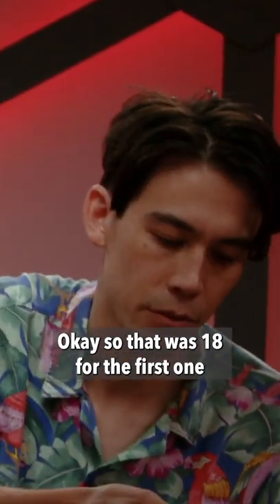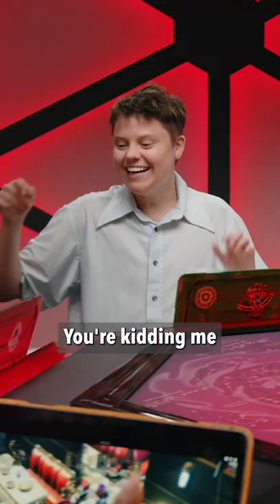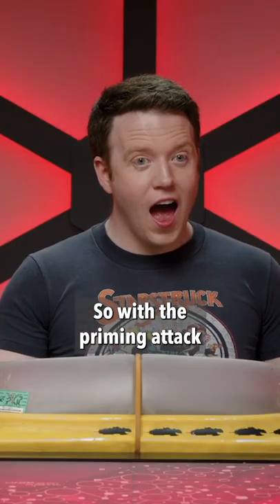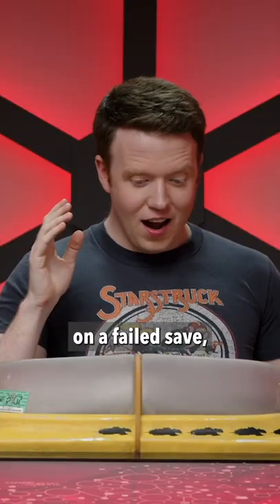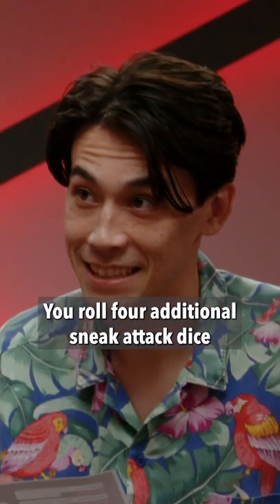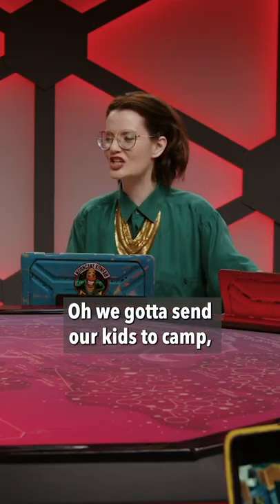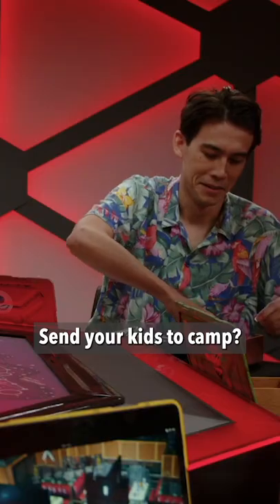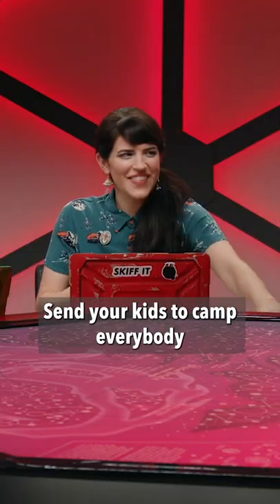Nat 20 - Send the Kids To Camp!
Zac has had some REAL turns this season.

For select free seasons of Dimension 20, clips, and more, visit the Dimension 20 Youtube channel